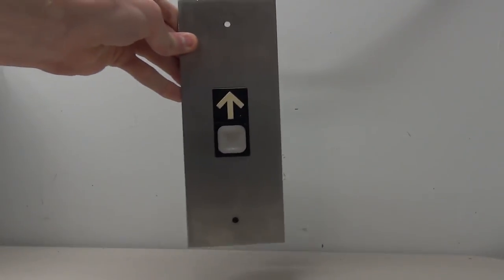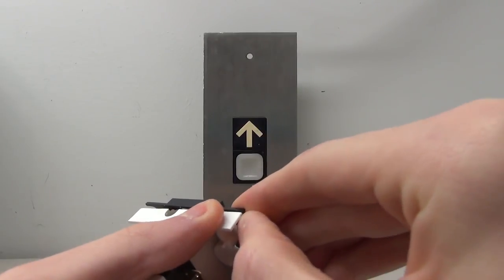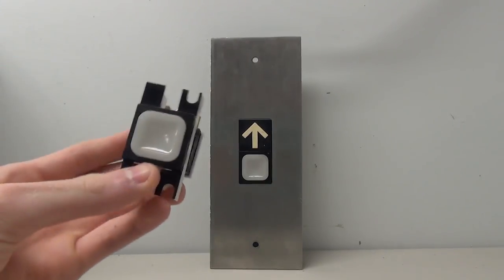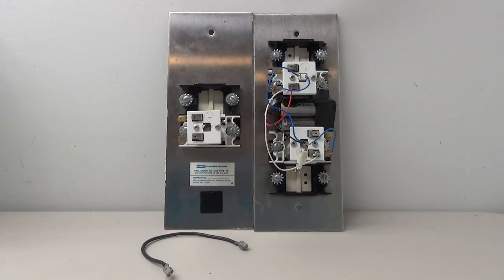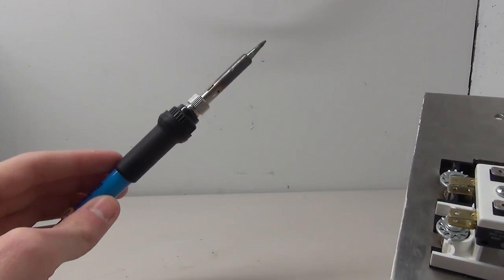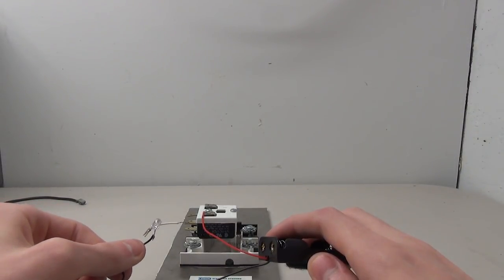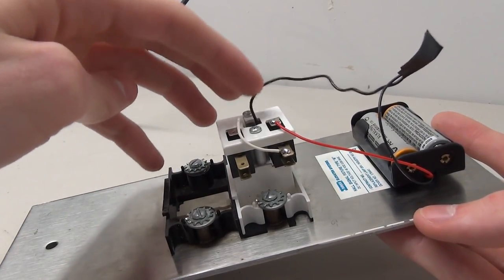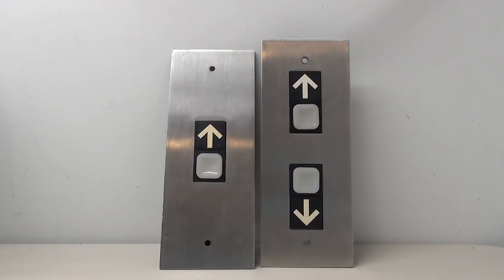How to Wire Dover Impulse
(12-14-18) Today I show you how to wire a Dover Impulse button and show you how the button works. The method of wiring in this video is aimed towards those with minimal supplies. Ideally, you would want to use wire connectors and proper lamps with wiring, so if you have access to those things, by all means use them.